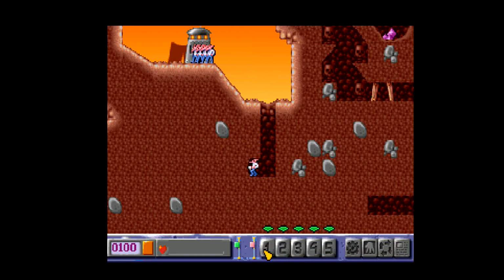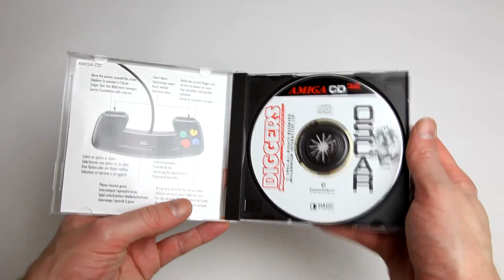Diggers: Commodore Amiga CD32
Insert Disk collects Diggers for the Commodore Amiga CD32.

Today's retro game review is Diggers for the Commodore Amiga CD32. This retro gaming classic was known to most Amiga CD32 gamers as a bungled game with the system. The aim is to manage your group of diggers in the hopes of mining your ways to riches such as gems and gold in the mines. Diggers is a tricky game at times and will require patience. For any fan of Minecraft or Terraria this one is well worth a look to see how we played mining games retro style.